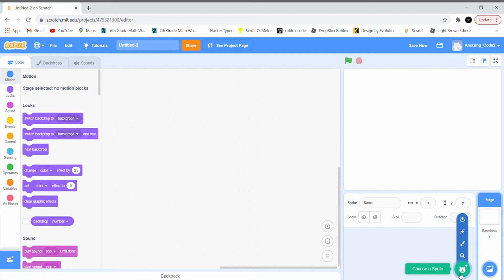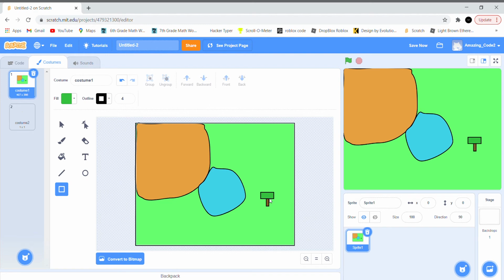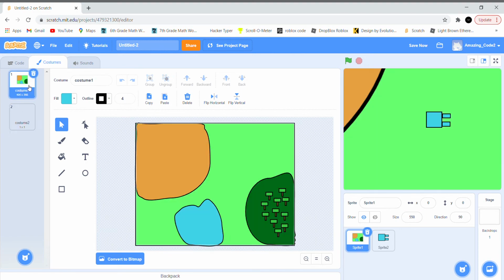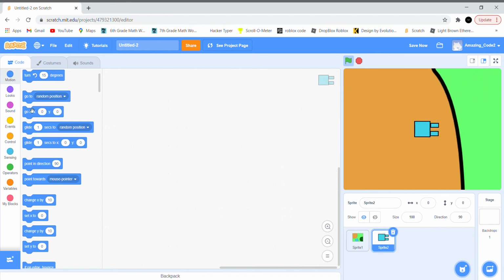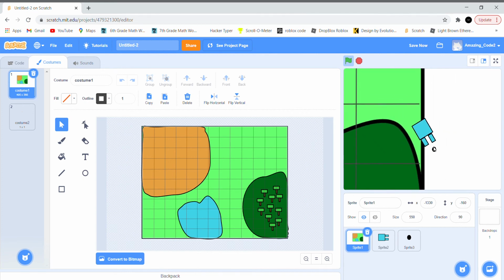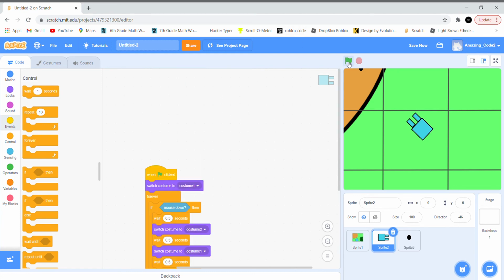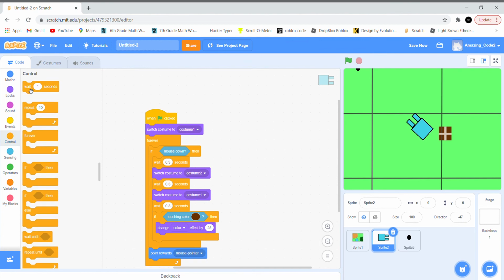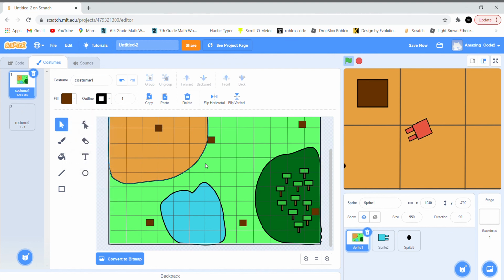Scratch Tutorial #4(How to make a very easy Interactive Map game)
In this scratch coding tutorial I am going to tell you guys how to make a Interactive Map game.